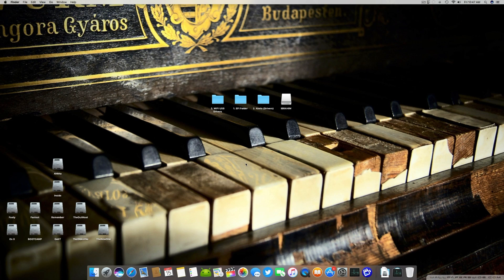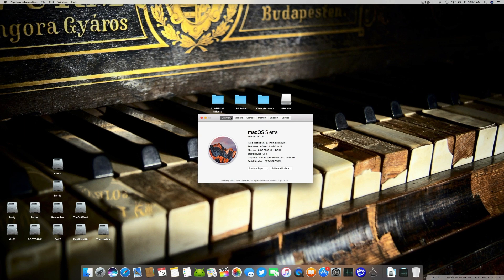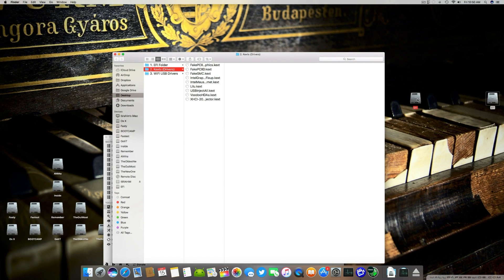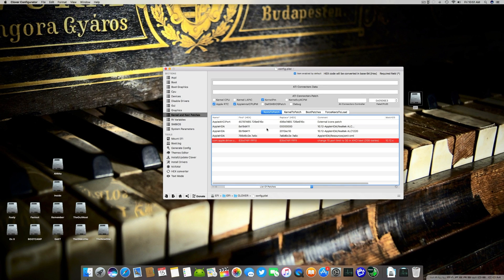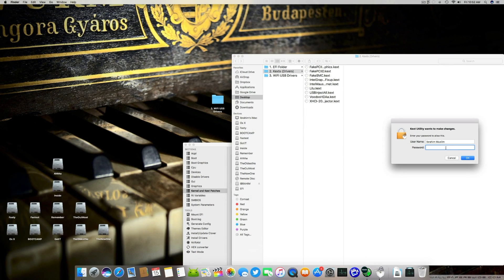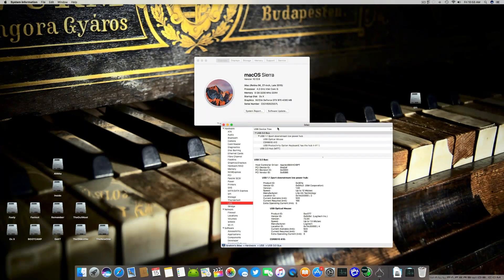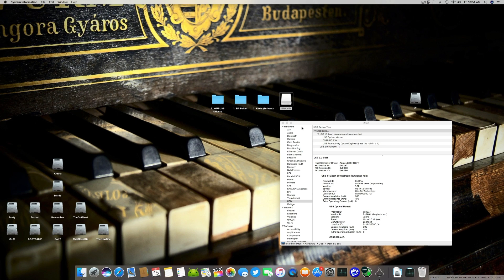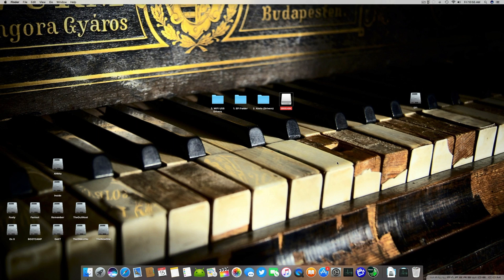Guaranteed USB 3.0 & 3.1 Hackintosh Fix | 100, 200 Series Kaby Lake Skylake Included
For Fixing USB 3.0 & 3.1 including Type C and Type A for All hackintosh ies including latest 200 Sieres and 100 Sieres Motherboards of Gigabyte, Asus, MSI, AsRock Intel.

Motherboards :
Asus
Gigabyte
MSI
Asrock
Intel

Processors :
Kaby Lake
SkyLake
Broadwell
Haswell
SandyBridge